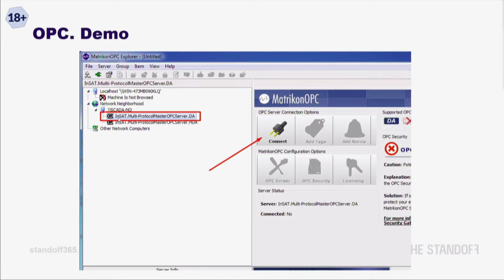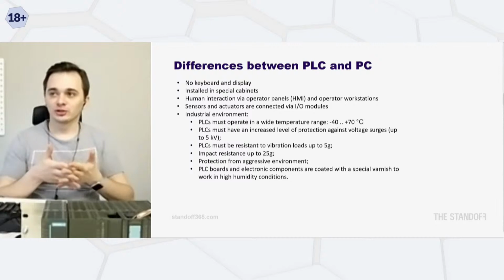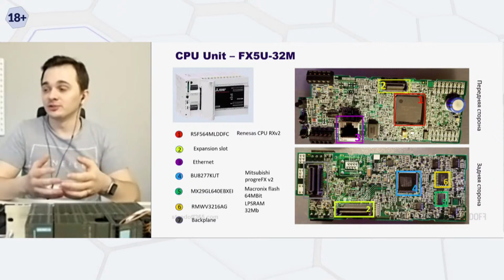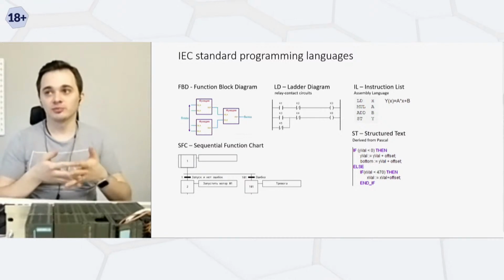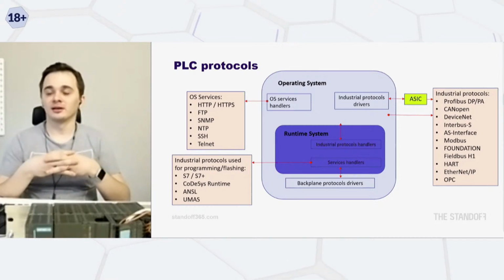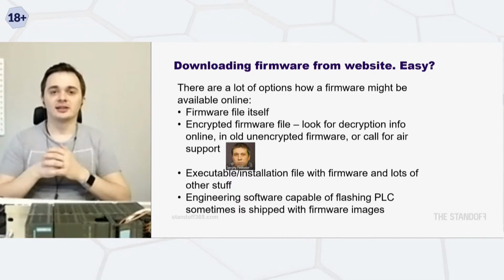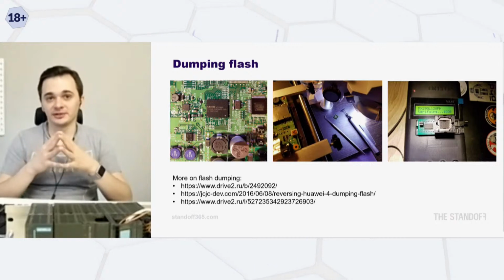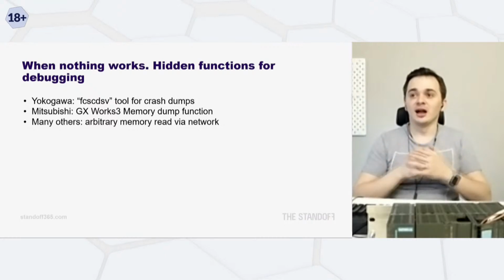FF_308_Eng - How to break a factory